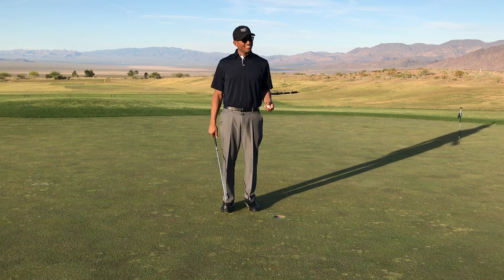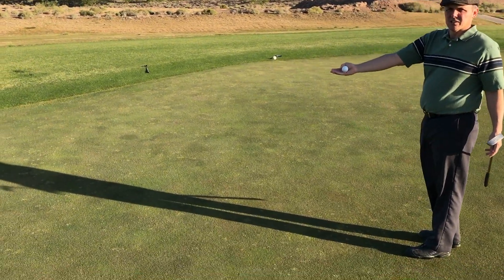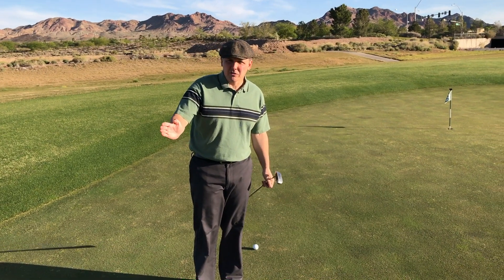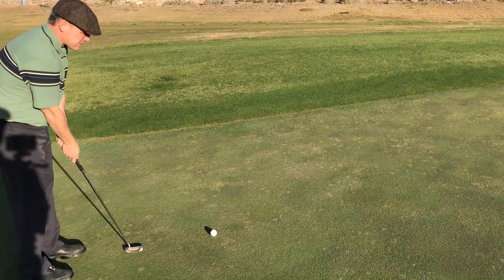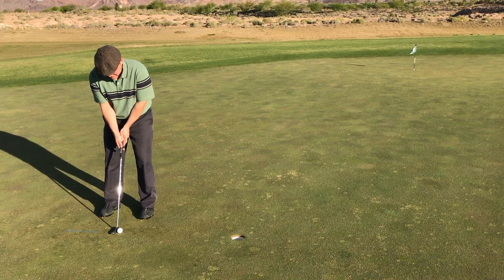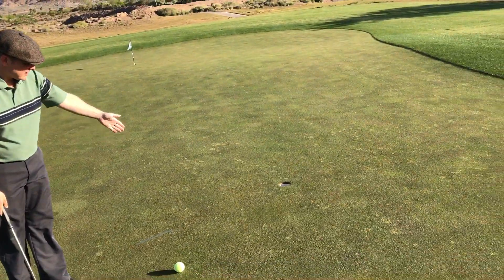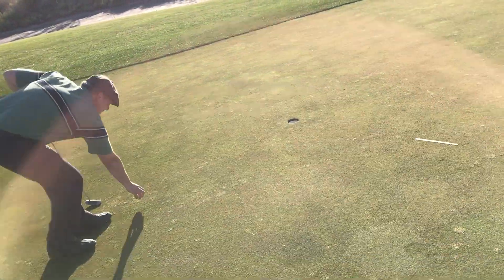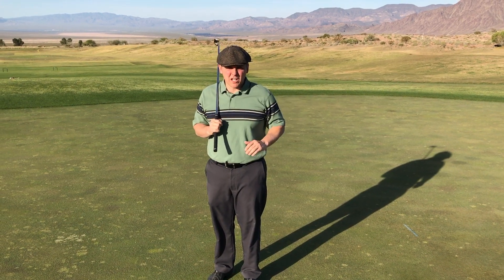Putting - Green Reading!!!!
Hello,

Welcome to GRGT where we teach you how to golf right and golf tight.

Golf is a great game so enjoy it!!!

Mean Streetz - MK2

Eyes on you-Network- 415

Sydney’s Skyline-ALBIS